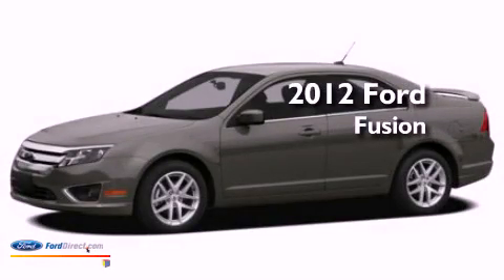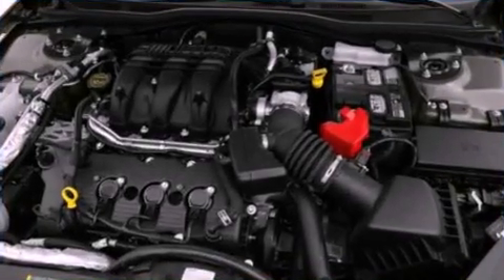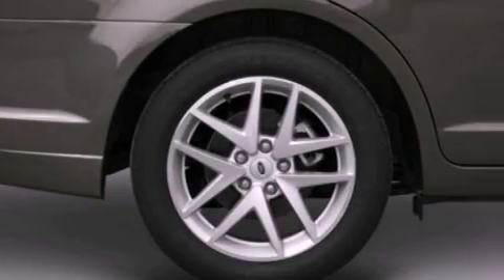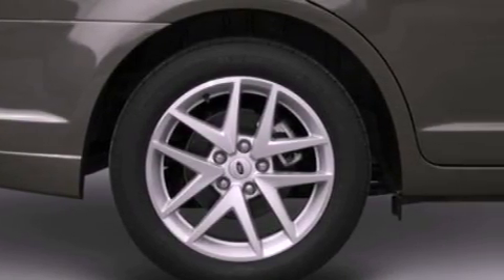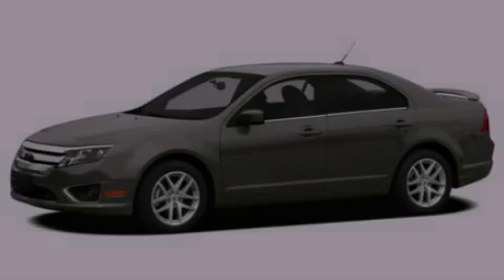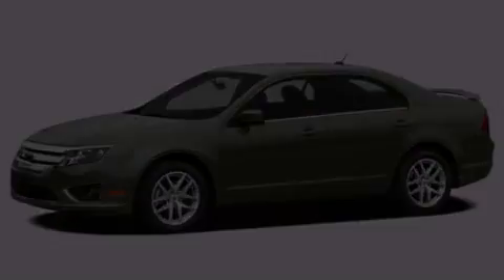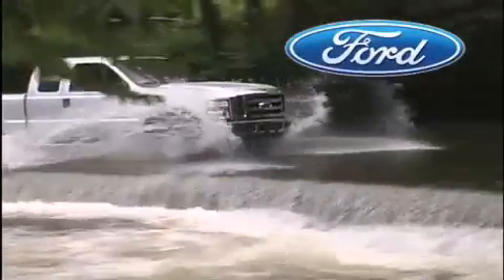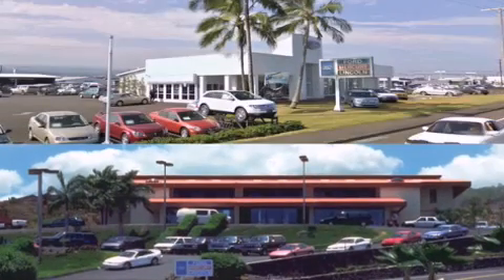2012 Ford Fusion Hilo HI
Year : 2012
 Make : Ford
 Model : Fusion
 Engine : 2.5L I4 16V MPFI DOHC
 Trans . : 6-SPEED AUTOMATIC
 Exterior : RED

 Stock : 7026TBD